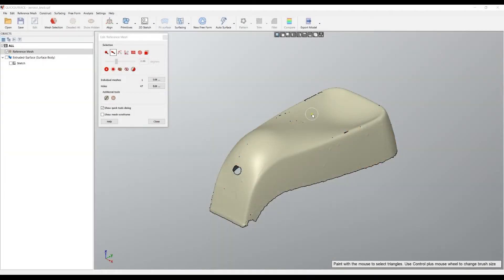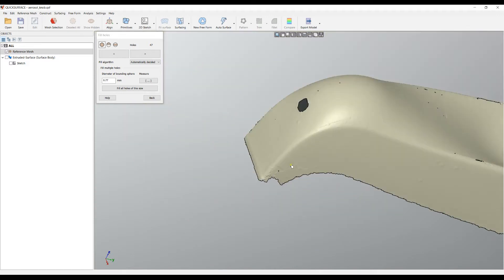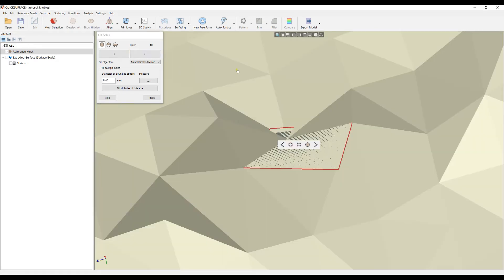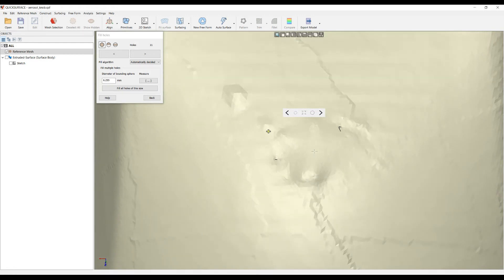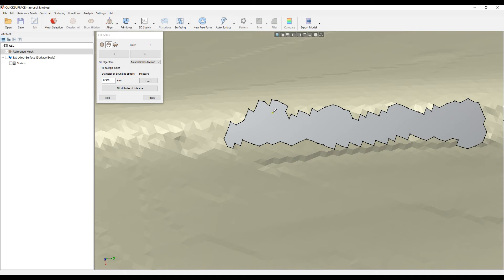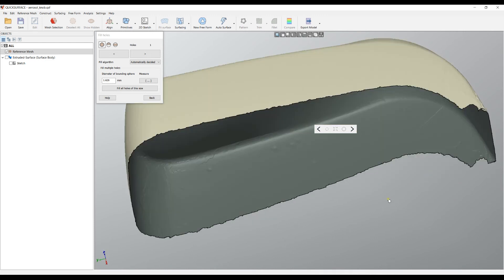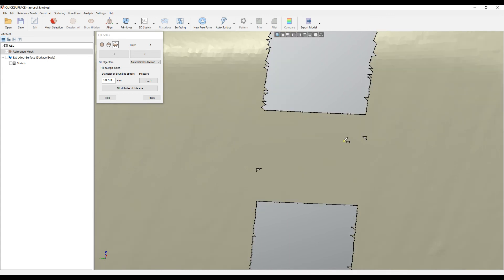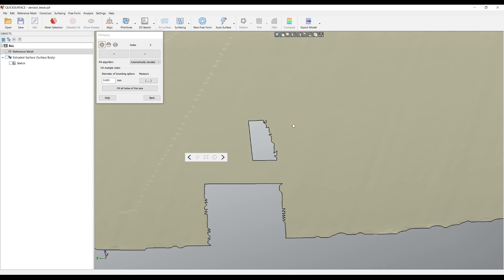QS Tutorials: Fill mesh holes